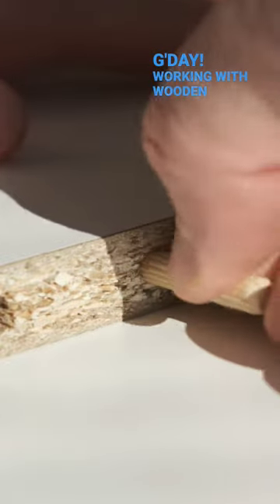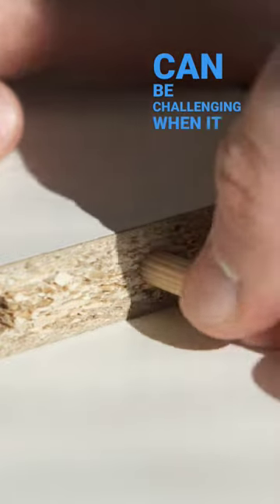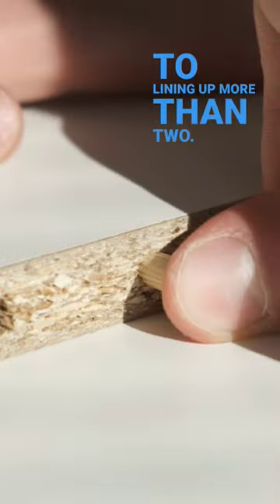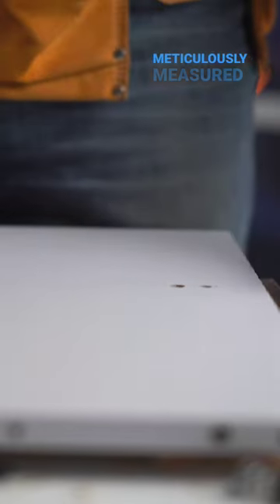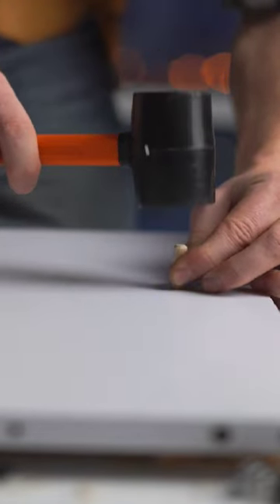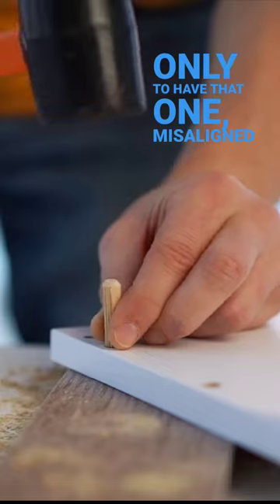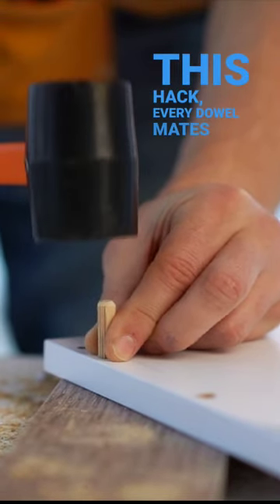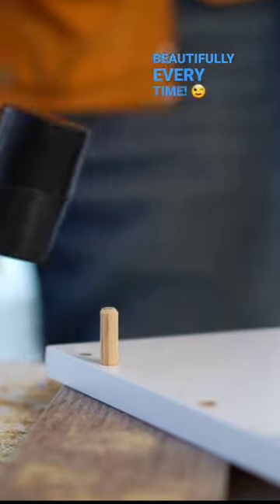Align wooden dowels perfectly everytime with this hack